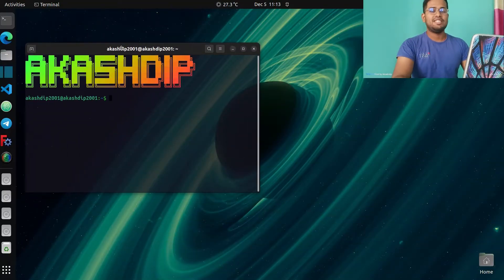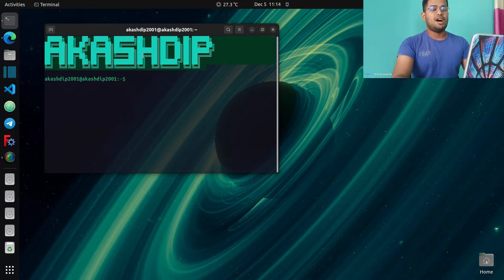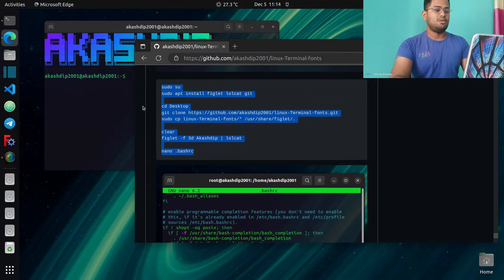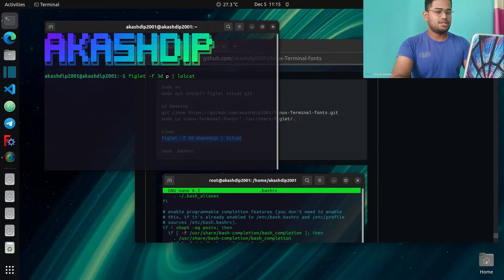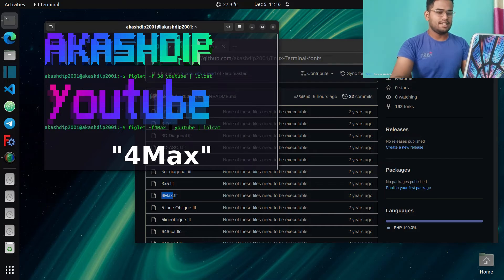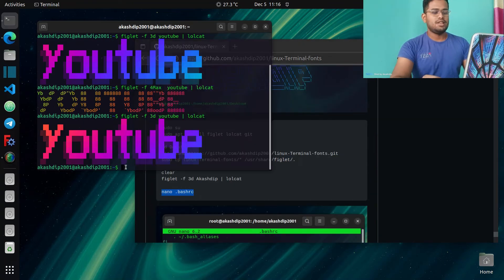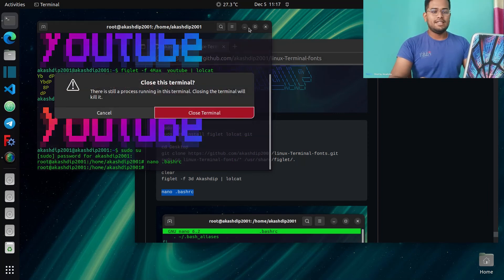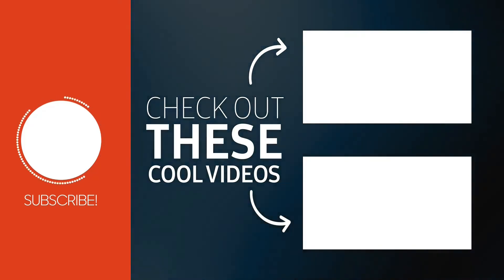add logo in linux terminal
customize linux terminal